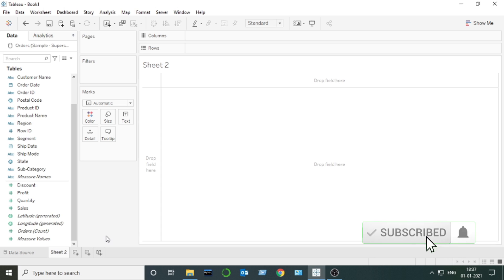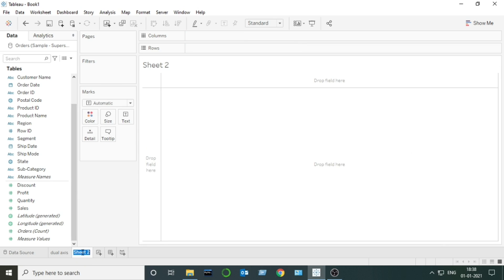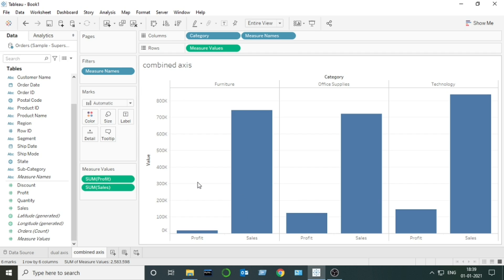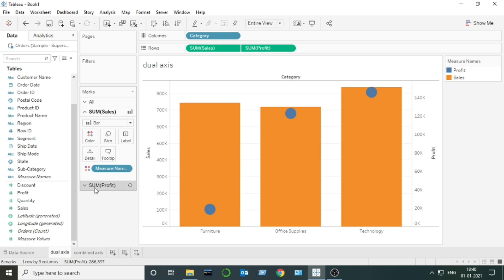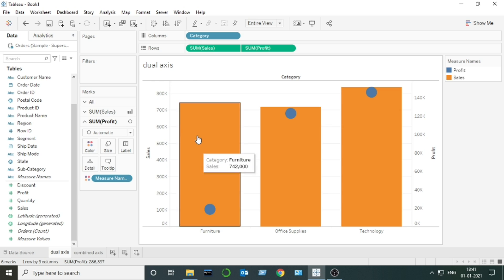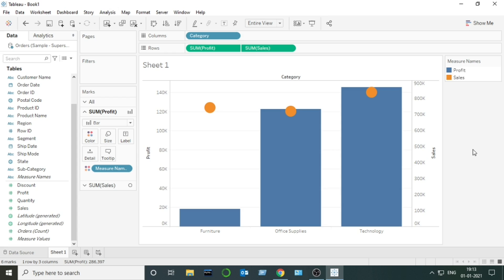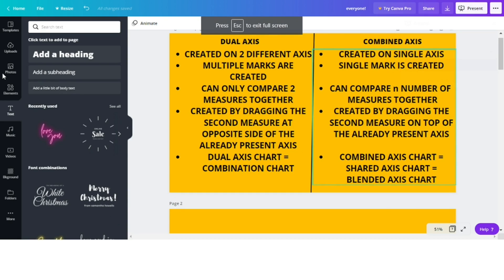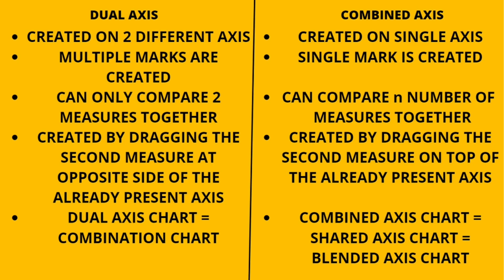Dual vs Combined Axis Chart in Tableau | Combination Chart, Blended Axis, Shared Axis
Hello Viewer,

In this video you'll get to learn about the difference between a Dual Axis Chart and a Combined Axis chart in Tableau, You'll also get to know about combination chart, shared axis chart, and blended axis chart.

XOXO
Ajay Manshani.